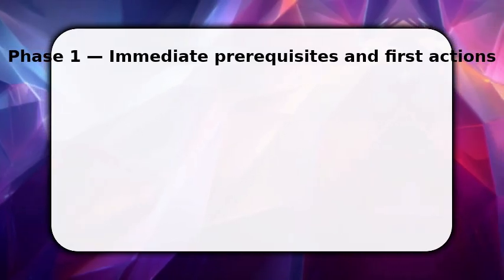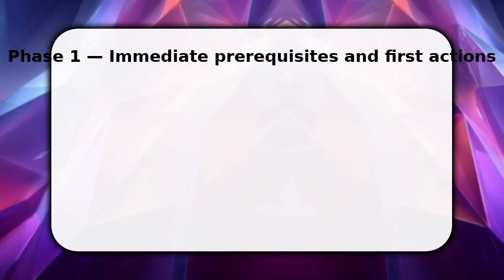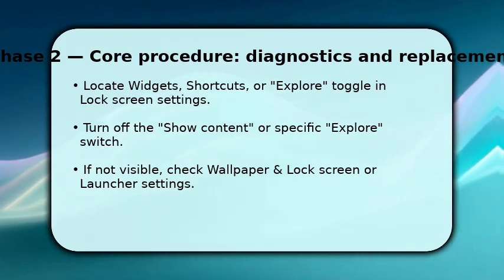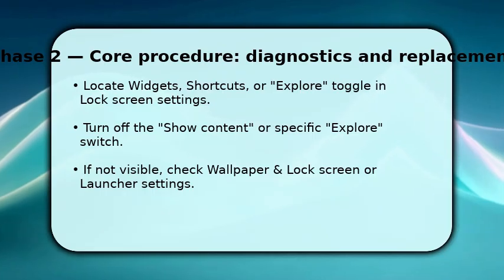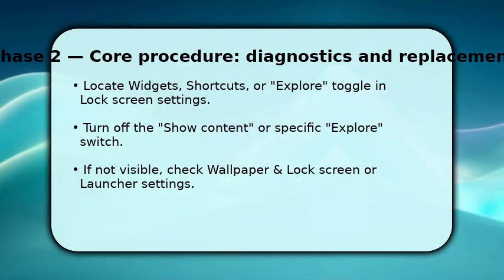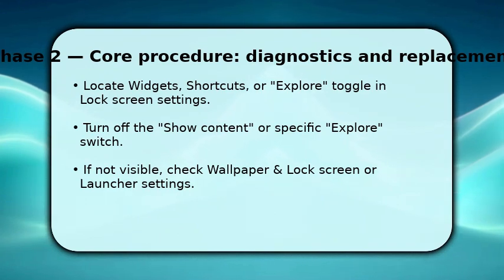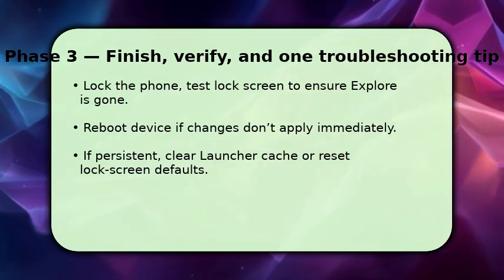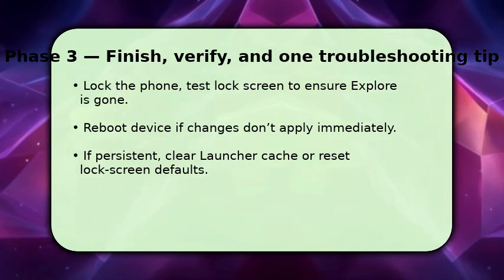How to Remove Explore on Lock Screen Infinix (updated)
How to Remove Explore on Lock Screen Infinix (updated) | 🔒 Surfshark VPN Deal — Stay private and secure. $1.99/mo + 3 Months Free ▸

Discover how to remove the explore feature from your Infinix mobile lock screen. This step-by-step guide is perfect for users looking to declutter their home screens and personalize their device experience.

Infinix, remove Explore on Lock Screen, Step by Step Guide, Declutter Home Screens, Personalize Device Experience